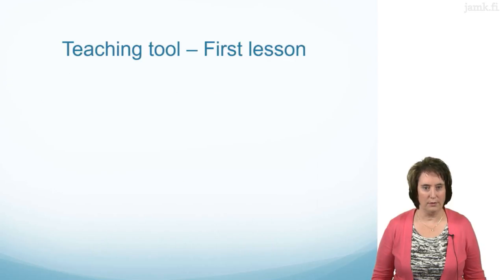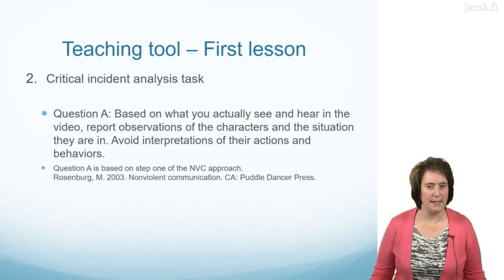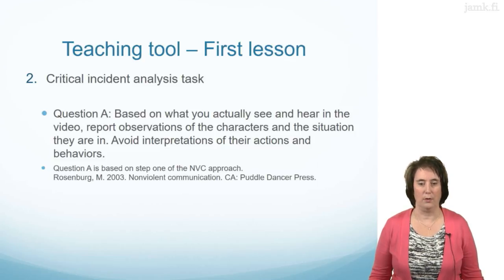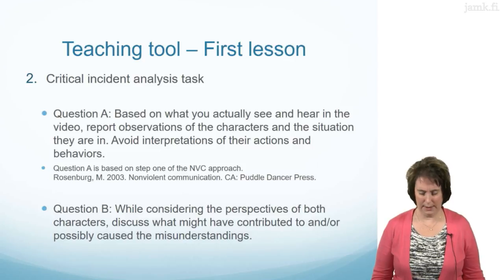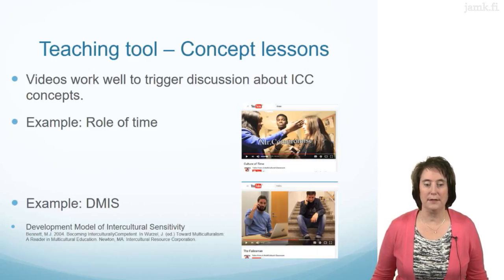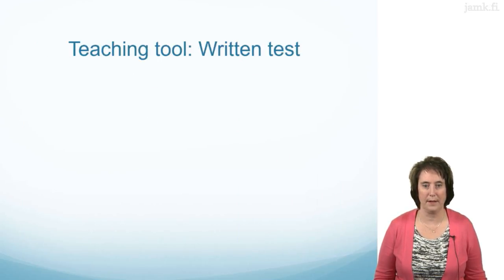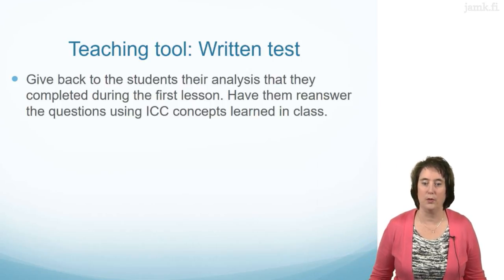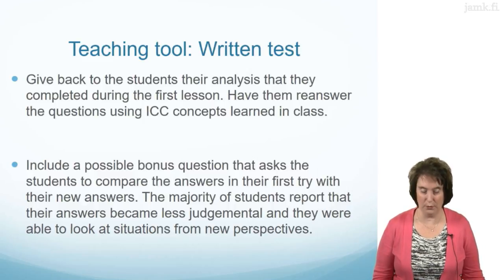How To Use The Tales Videos In The Classroom, by Diane Ruppert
Diane Ruppert, Senior Lecturer at JAMK University of Applied Sciences, explains how the videos available on the 'Tales from a Multicultural Classroom' channel can be used as teaching tools in the classroom.